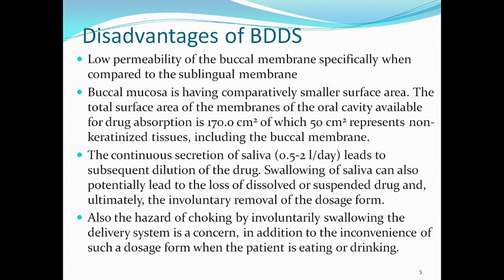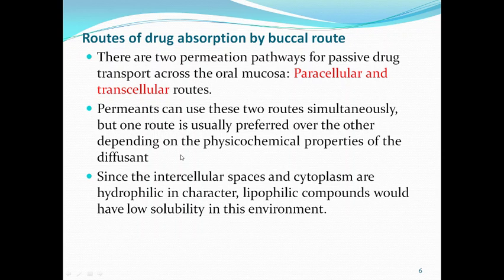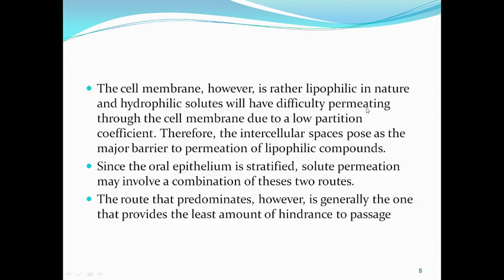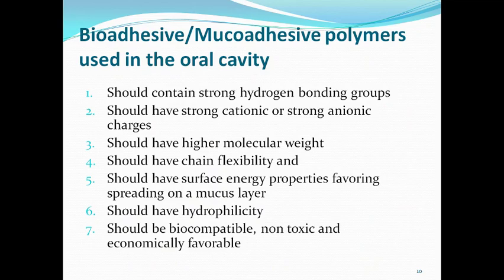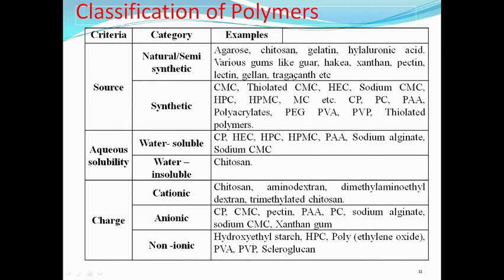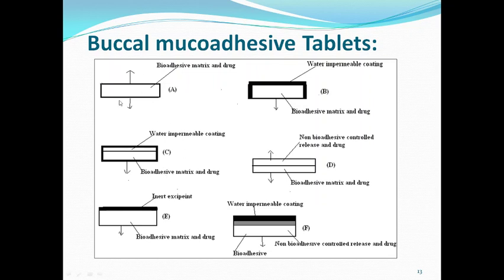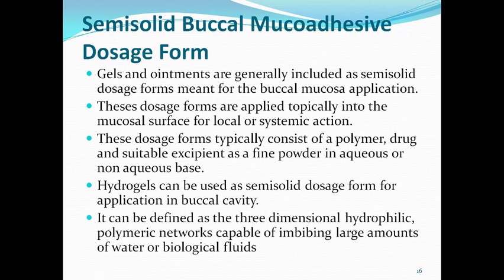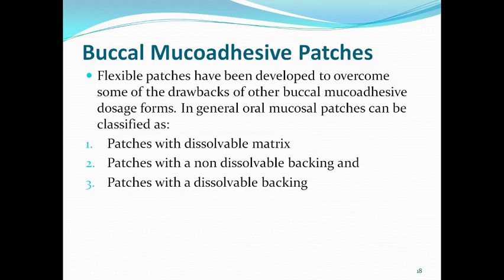vlc record 2019 05 09 17h04m05s 2019 05 09 12 37 26 Copy flv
Buccal drug delivery system introduction